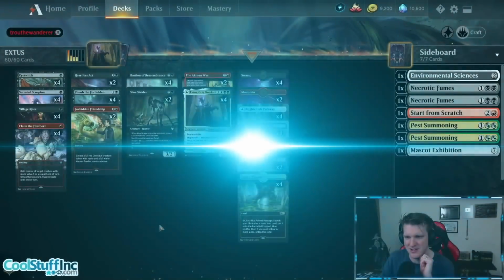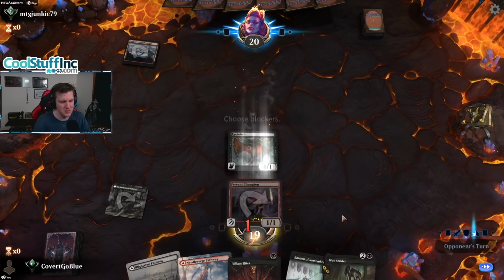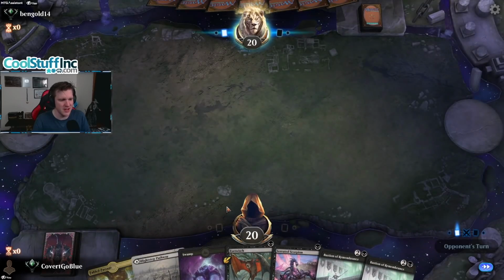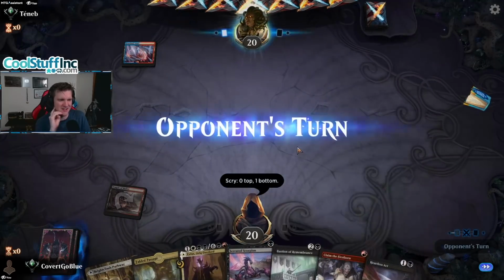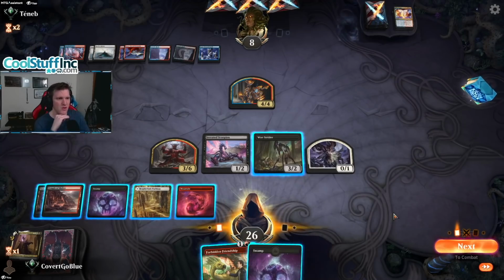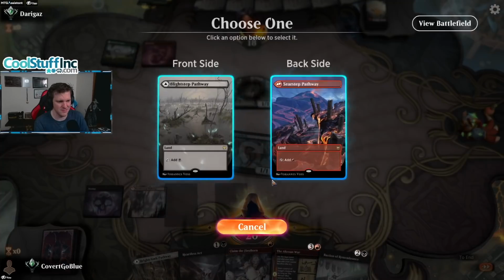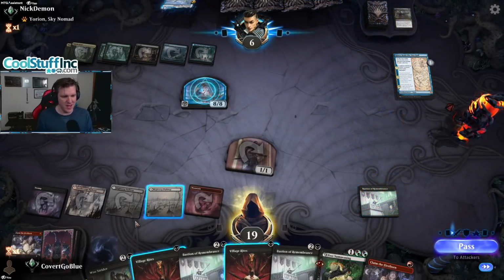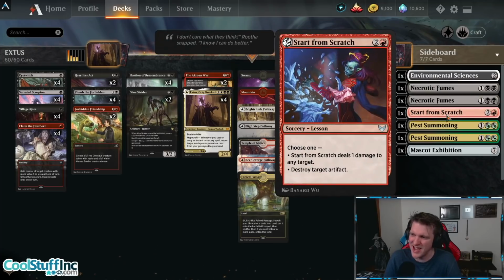EXTUS SACRIFICE | 88% Ladder Win Rate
CovertGoBlue
USA